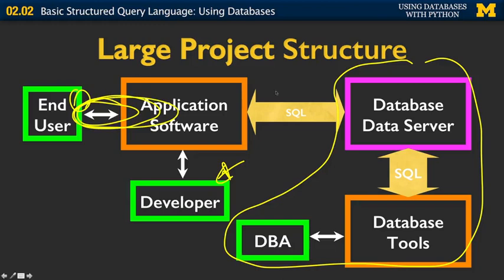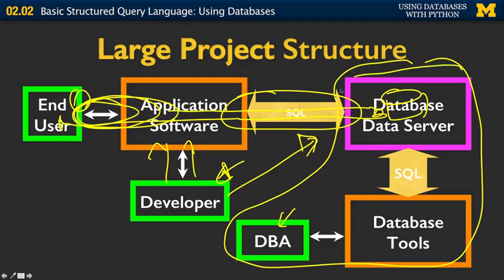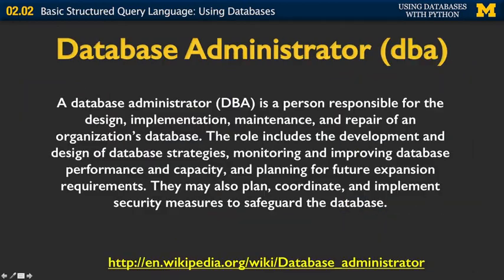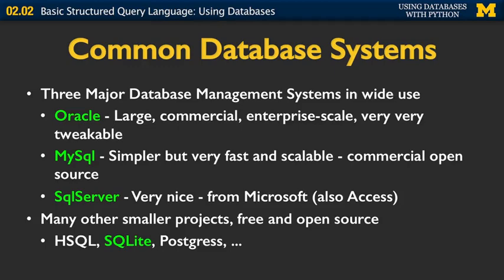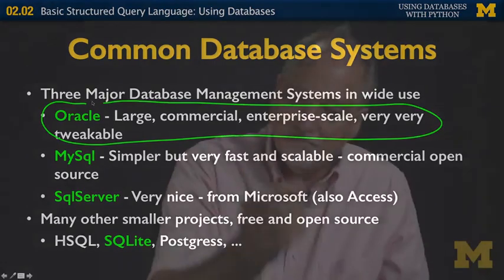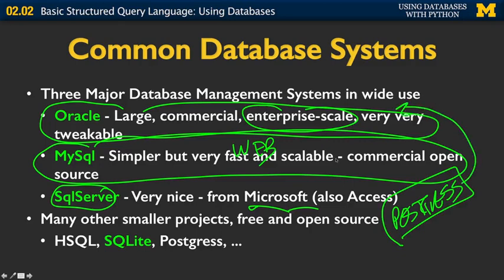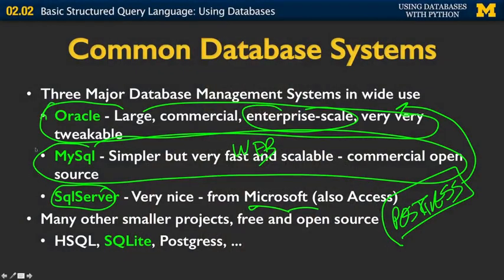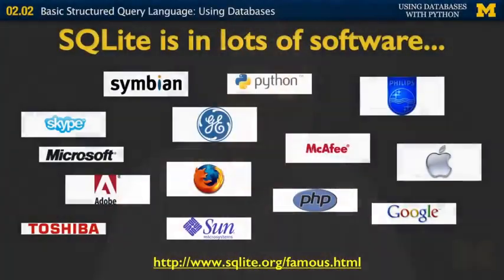Basic Structured Query Language | Database Introduction 2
In this Video we will see how SQL are used in python to create database and how we do query to get response for that.
Python is an object-oriented programming language. Everything is in Python treated as an object, including variable, function, list, tuple, dictionary, set, etc.
An object is the collection of various data and functions that operate on those data.